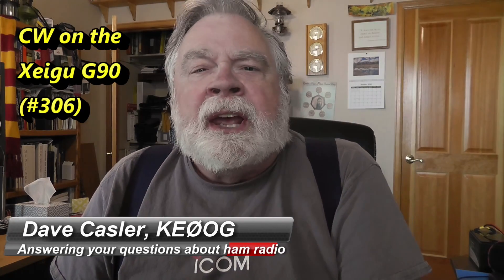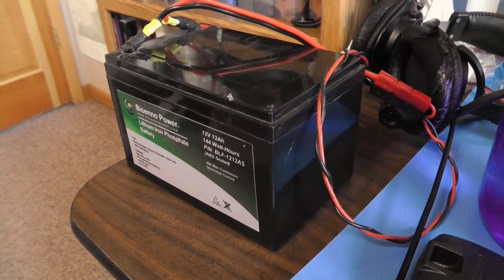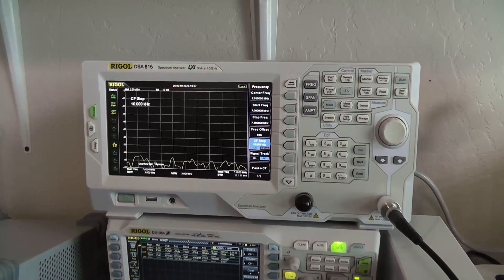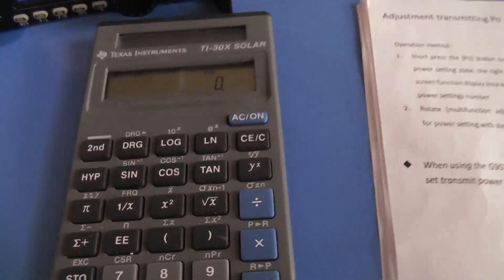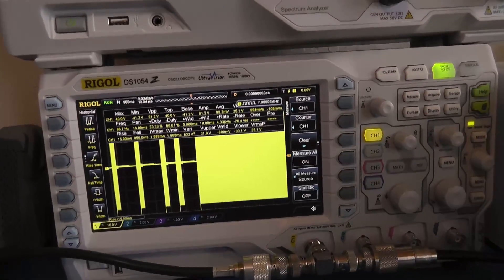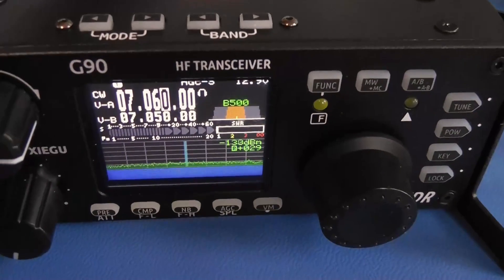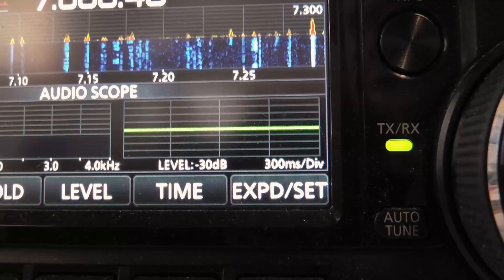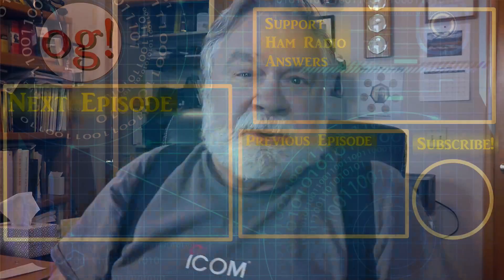The Xeigu G90 QRP Transceiver on CW (#306)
We use the oscilloscope, spectrum analyzer, and an Icom 7300 to look at the CW keying waveform (complete with leading edge spikes) and also measure the power out--the radio can be set between 1 watt output and 20 watts output in one watt steps. Take a look at CW visually!